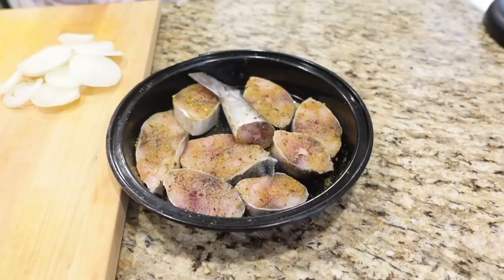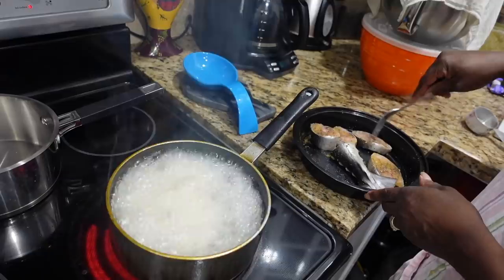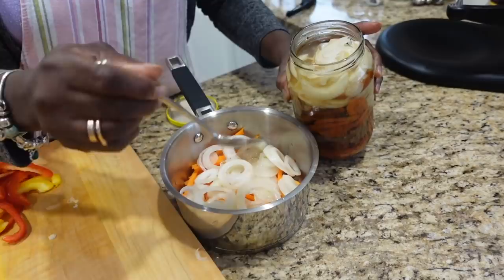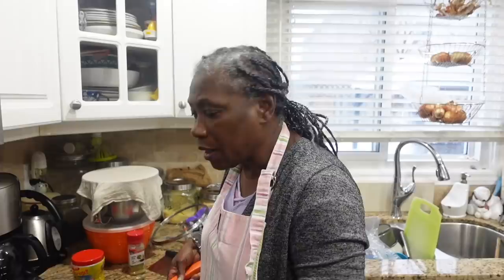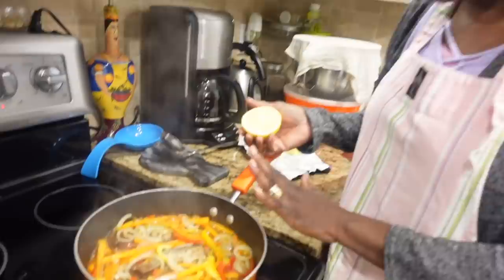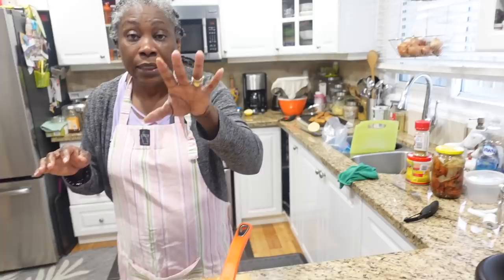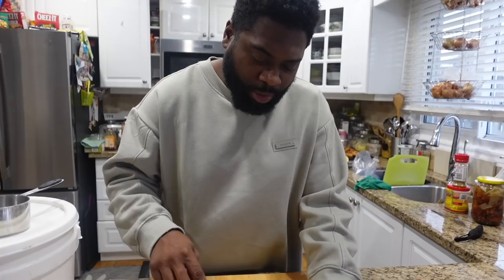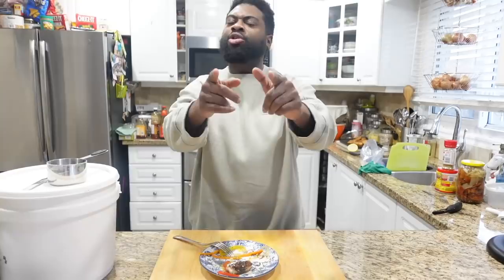How to make Jamaican Style ESCOVITCH FISH!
✨IT'S HOT LIKE A SCOTCH BONNET PEPPA! Leave a LIKE so we can grow! ✨